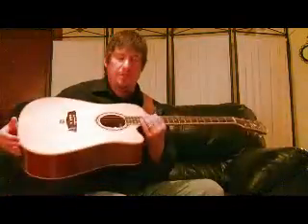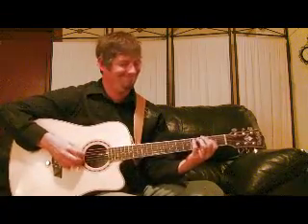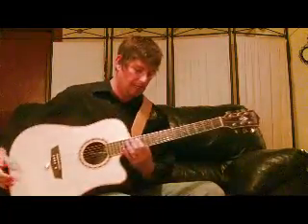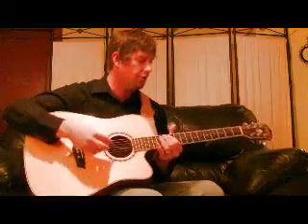Forrest Lee Jr Washburn WD-10SCE Acoustic B Bender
This guitar is a GREAT live guitar, Forrest has been using it on tour for the past few months. It plays like butter and sounds great... and now it has a B bender!

This was the prototype for what became the worlds first factory installed B bender in an acoustic guitar! The Forrest Lee Bender Acoustic by Washburn !